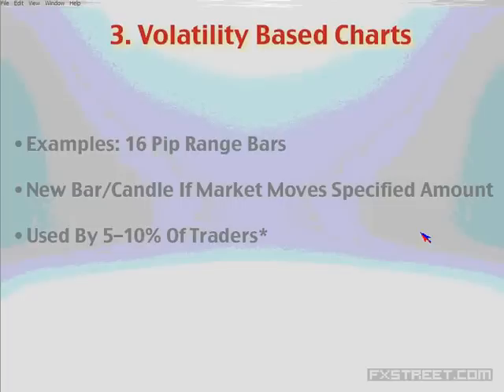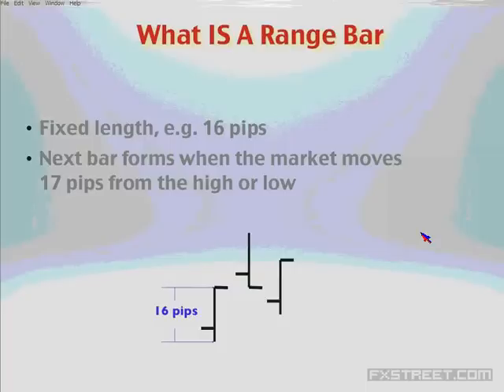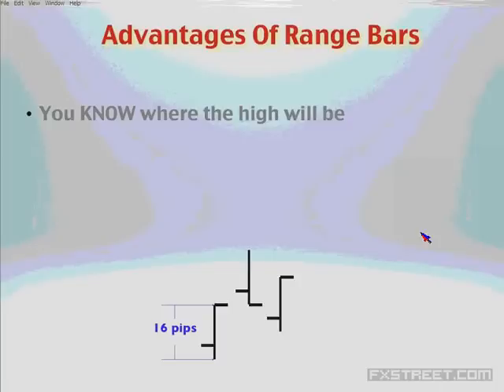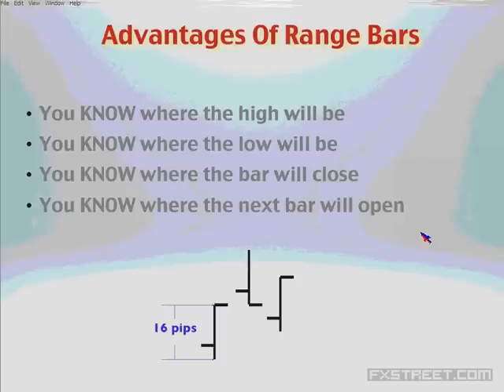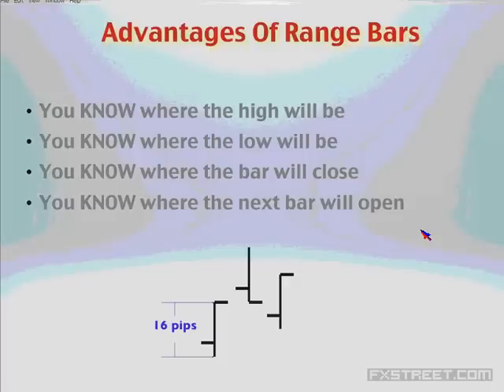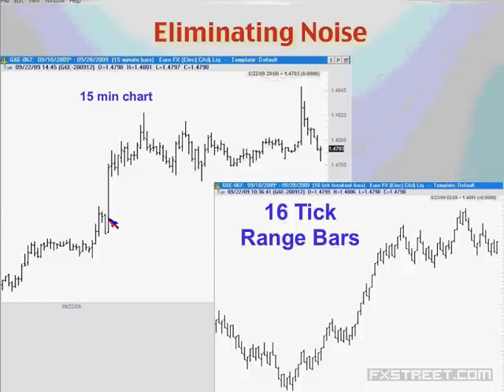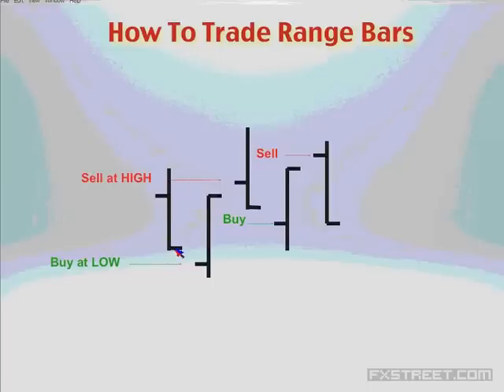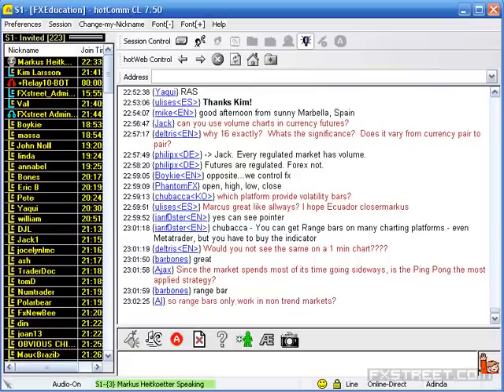How To Trade Forex - Trading Gurus Reveal Their Secrets - Part 1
Join Markus Heitkoetter, CEO of Rockwell Trading and author of the international bestseller "The Complete Guide to Day Trading", and discover if you a already making money trading Forex, or are you looking for better ways to trade?

What about your trading strategy: Does it perform as you expected or would you like to have a strategy that really works? Do you want to know how others "made it?"